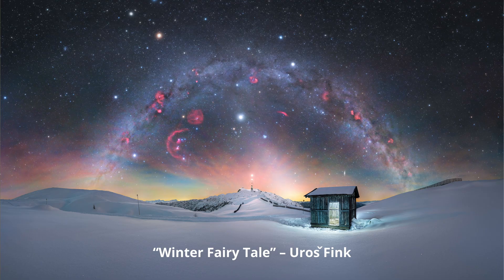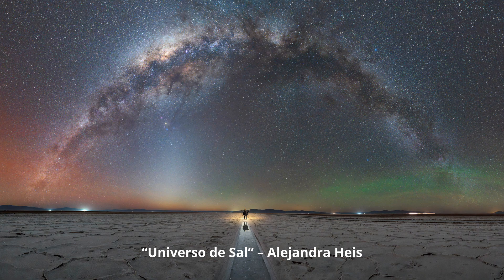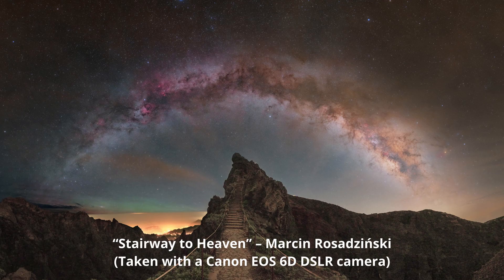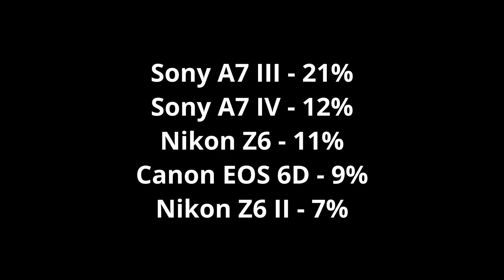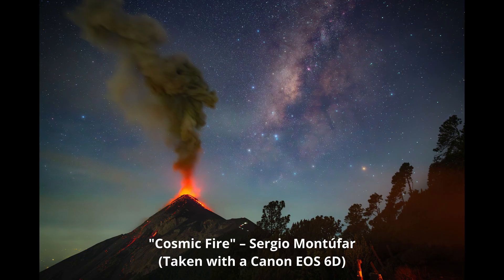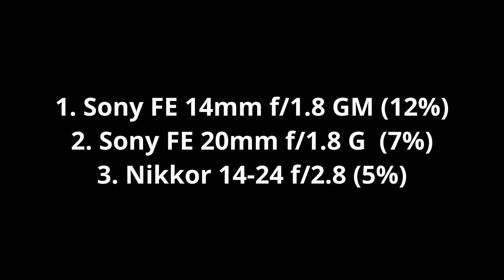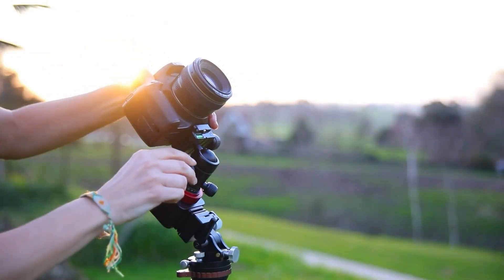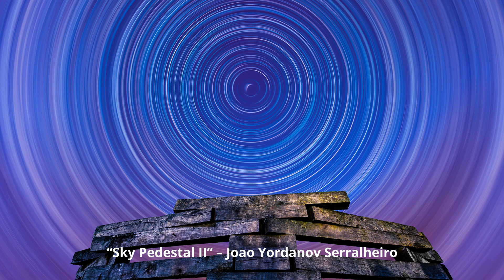Milky Way Photographer Of The Year: Gear Analysis (Cameras, Lenses...)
Analysis of the equipment used in 50 Milky Way Photographer of the Year 2024 & 2025 images - Cameras, Lenses, Star Trackers and Tripods

Photos in thumbnail:
“Evolution of Stars” – Kavan Chay
“Glimpse of colors” – Tomas Slovinsky
“The Night Guardians” – Rositsa Dimitrova

Photos used in video:
“Winter Fairy Tale” – Uroš Fink
“Diamond Beach Emerald Sky” – Brent Martin
“Fortress of Light” – Mauricio Salazar
“Universo de Sal” – Alejandra Heis
“Stairway to Heaven” – Marcin Rosadziński
“Spines and Starlight” – Burak Esenbey
“Boot Arch Perseids” – Mike Abramyan
“Double Milky Way Arch Over Matterhorn” – Angel Fux
“Cosmic Fire” – Sergio Montúfar
“Un Destello en la Oscuridad” – Luis Merino
"Sky Pedestall II" - Joao Yordanov Serralheiro